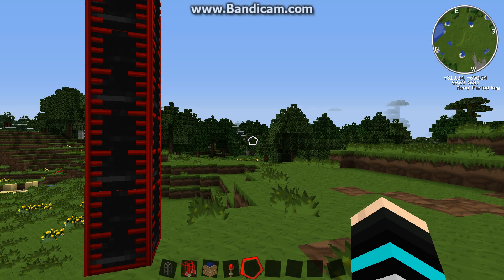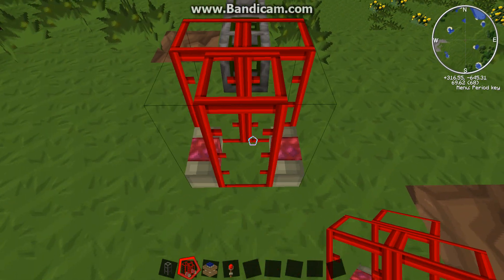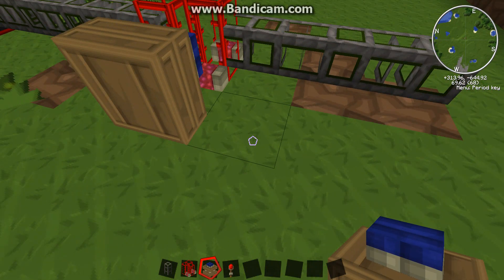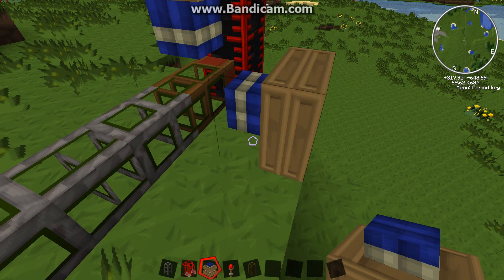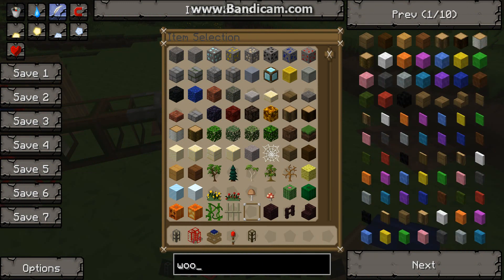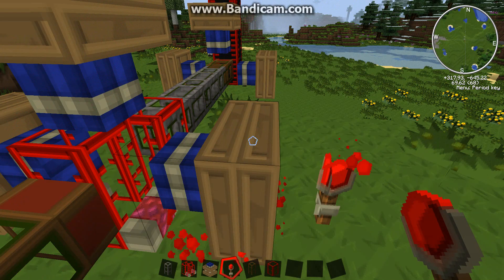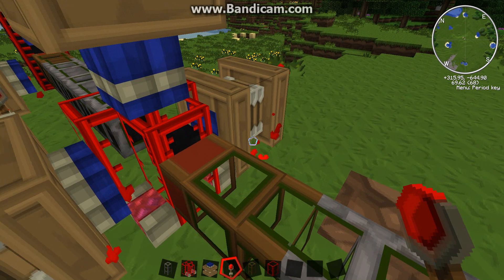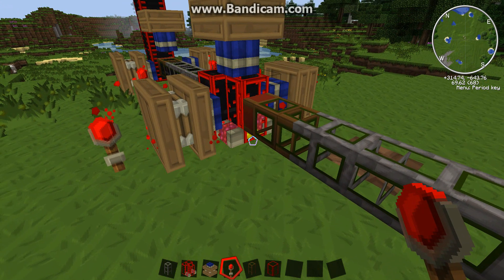Tutorial: Refining Oil in Tekkit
After harnessing oil, refining it is the next step. In this video we will teach you how to refine oil into fuel.